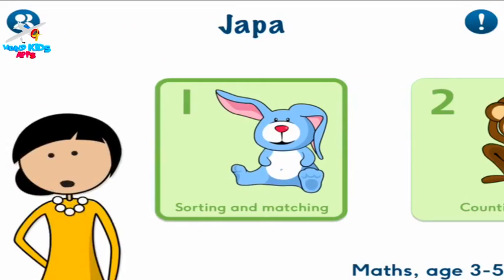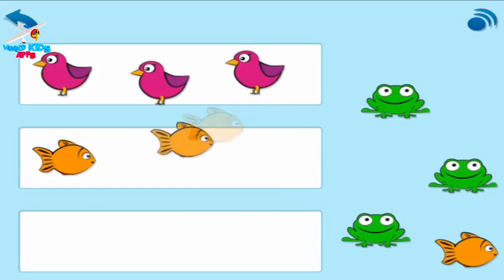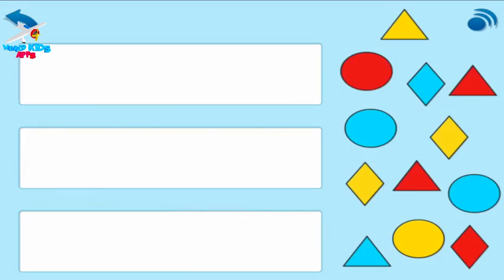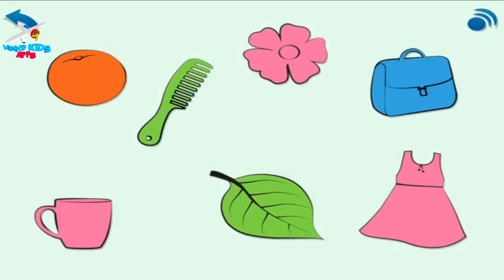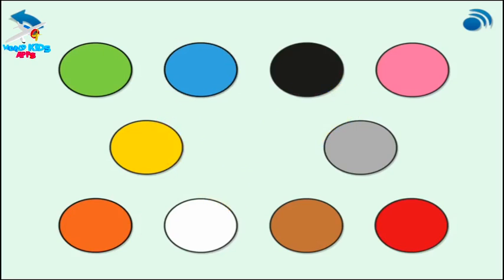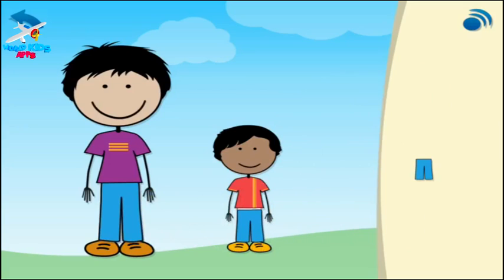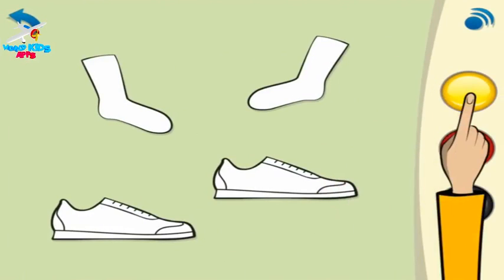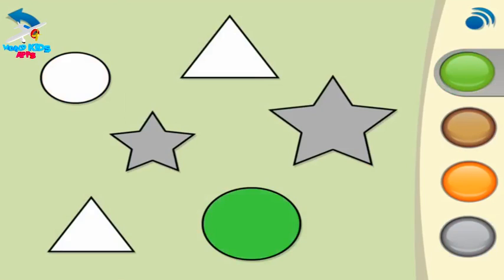Melhor APP de Matemática 3 a 8 anos - Top Best Maths APP For Kids◄World Kids Apps ► #01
Melhor App de Matemática para crianças com idade entre  4 a 8 anos. Aborda formas geométricas, sequências de diversas maneiras possíveis, trabalha com pesos e medidas, traçado dos números, adição e subtração utilizando vários exemplos, números ordinais.
O aplicativo possui uma centenas de atividades estruturadas é um sucesso entre crianças do mundo inteiro.

No 'Maths, 3-5 anos' o primeiro tópico é gratuito. No final de cada etapa do jogo a criança recebe um certificado de que passou por todas as etapas, deixando-as mais motivadas a conquistarem o prêmio.

Aplicativo Onebillion